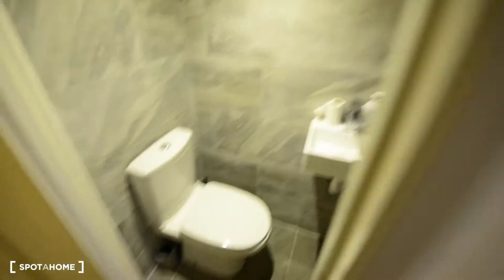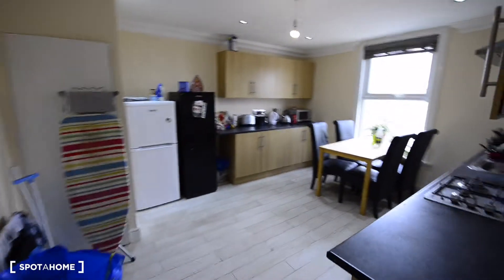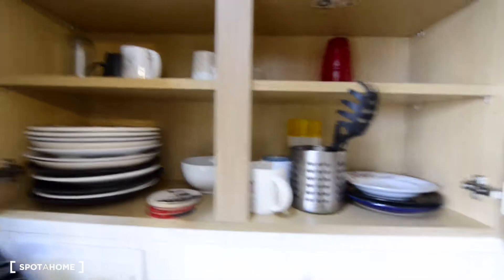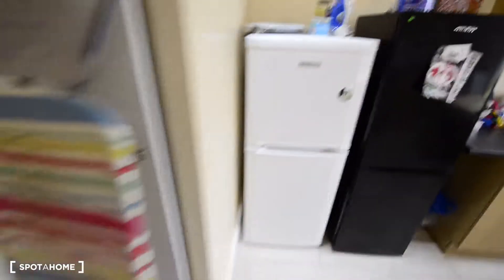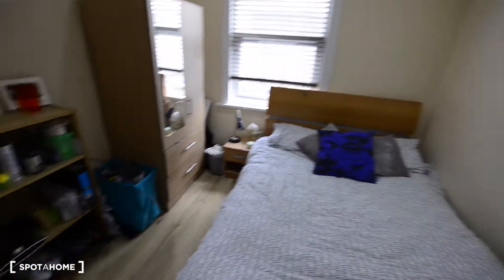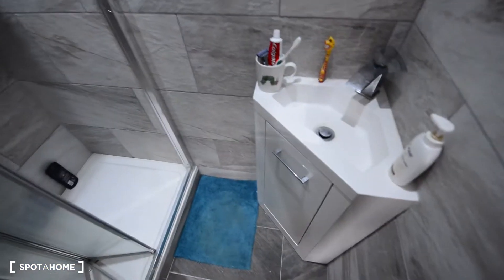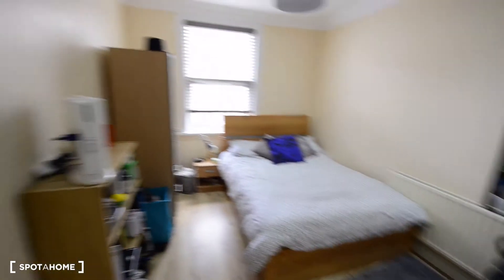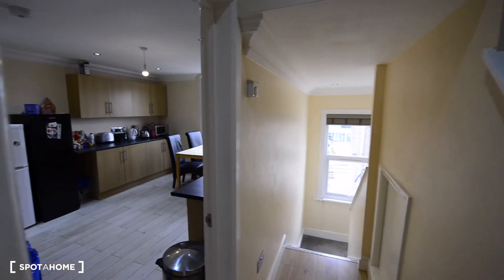Luminous rooms to rent in a 5-bedroom shared flat in Dalston - Spotahome (ref 133078)